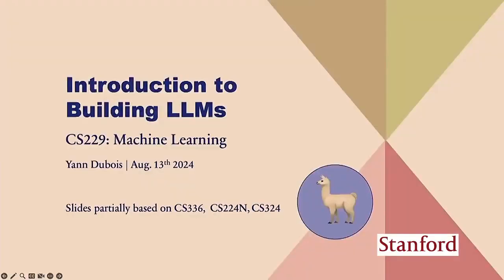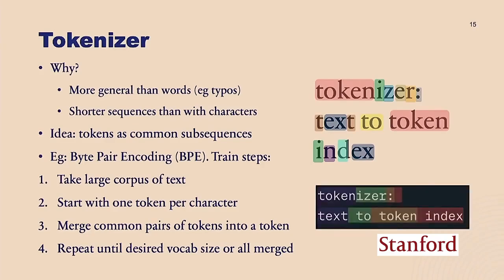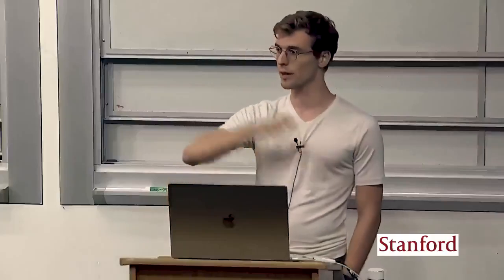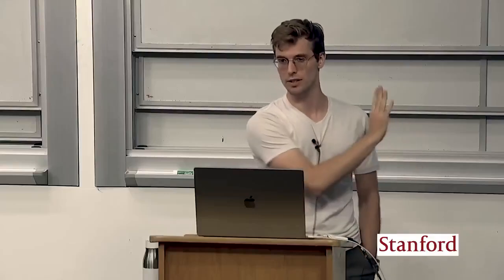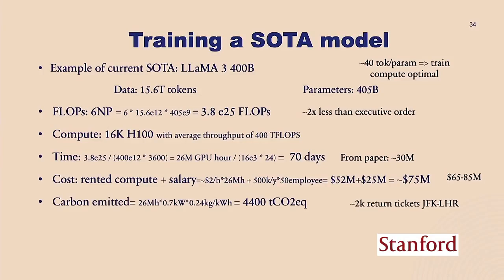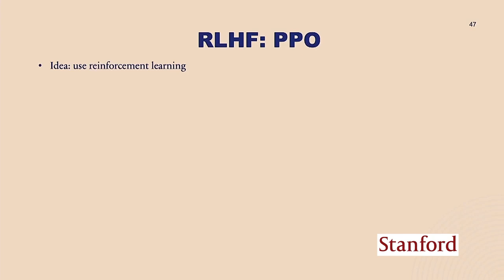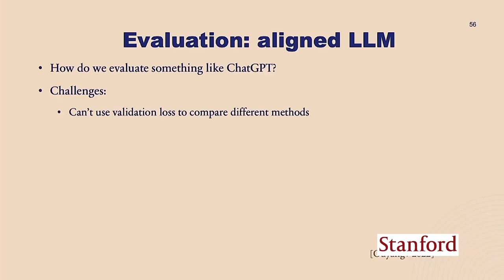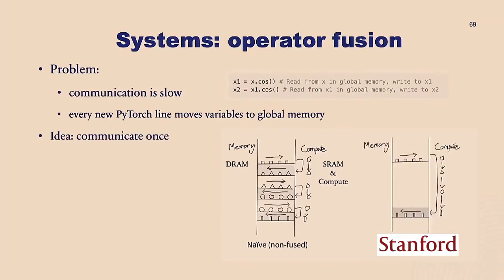Dipanshu AI 2086146927108976683 01